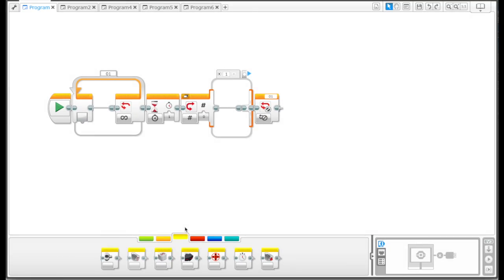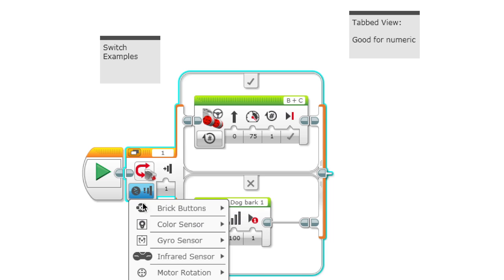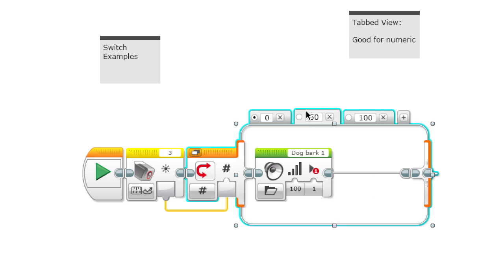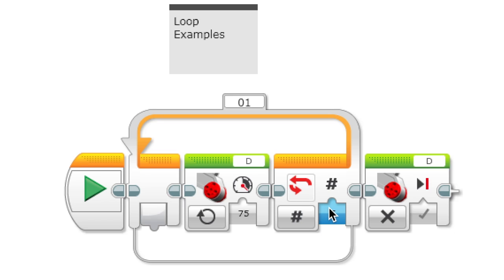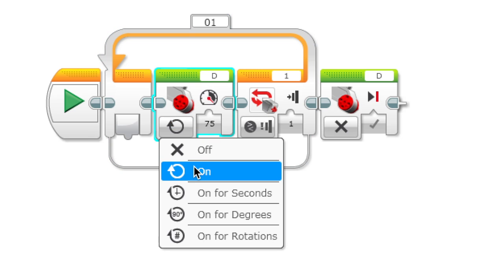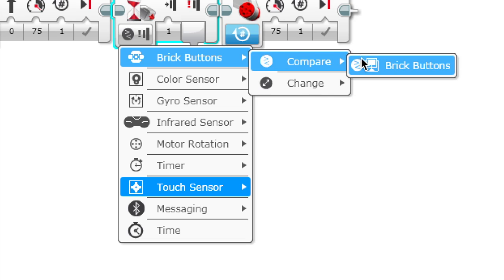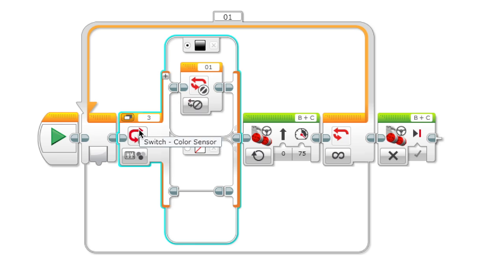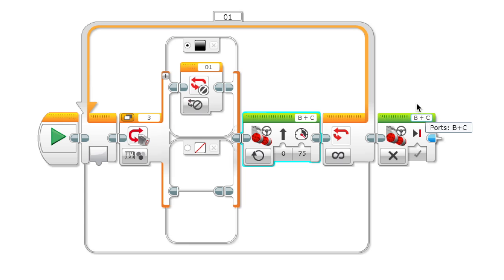FLL 2015 Trash Trek - EV3 Programming Flow Control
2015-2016 First Lego League (FLL) Trash Trek - EV3 Programming Flow Control. Produced by STAMPS Learning.

This video is about EV3 programming, and it contains examples and teaches you about the topic. This video is for inspiring you to program your EV3 robot.